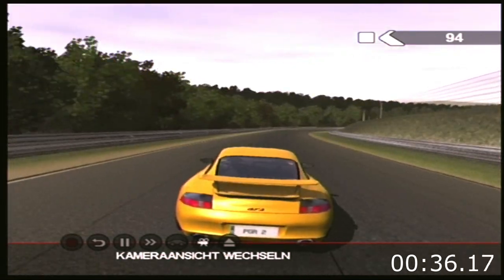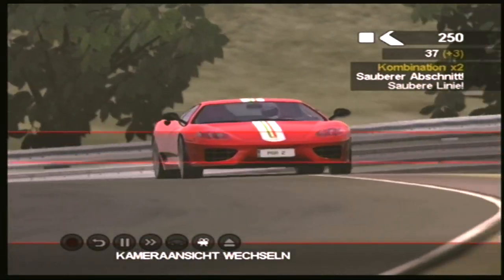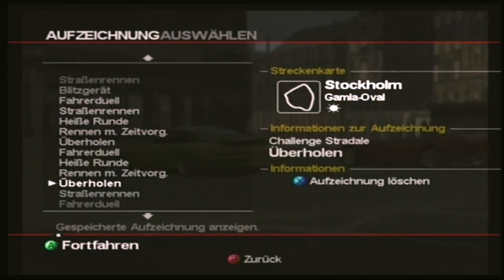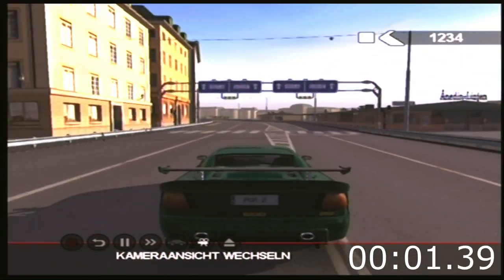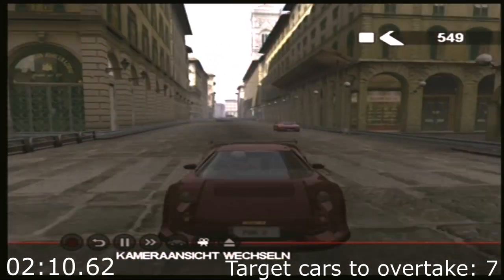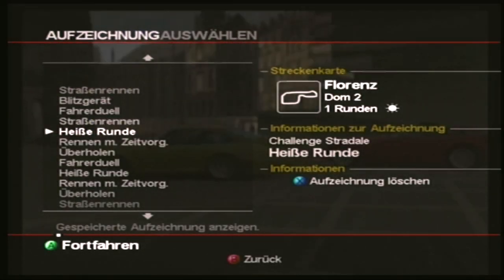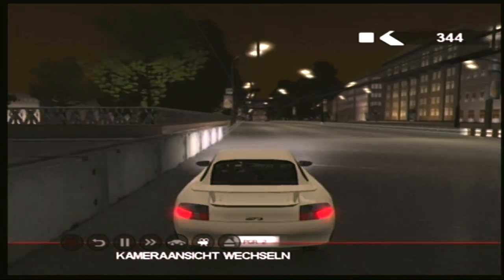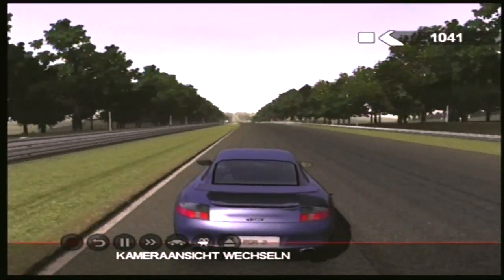PGR2 Platinum walkthrough part 12/14 (Track Special Series)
Hello people and welcome,
in part 12 we're playing through the ninth car series of the Kudos championship, which is called the "Track Special Series". Enjoy! Timestamps: 1. 00:00:00 hot lap, 2. 00:03:12 street race, 3. 00:06:31 hot lap, 4. 00:09:15 hot lap, 5. 00:12:25 head to head, 6. 00:15:55 street race, 7. 00:22:59 overtake challenge, 8. 00:27:33 timed run, 9. 00:34:56 hot lap, 10. 00:39:17 head to head, 11. 00:41:44 overtake challenge, 12. 00:48:25 timed run, 13. 00:52:57 hot lap, 14. 00:54:26 street race, 15. 01:02:00 head to head, 16. 01:10:15 speed trap, 17. 01:11:20 street race. Cars of this class:
- Lotus Exige
- Vauxhall VX220 Turbo
- Honda NSX Type-R (J)
- Dodge Viper SRT-10
- Ferrari Challenge Stradale
- Noble M12 GTO3
- Porsche 911 GT3 (996)